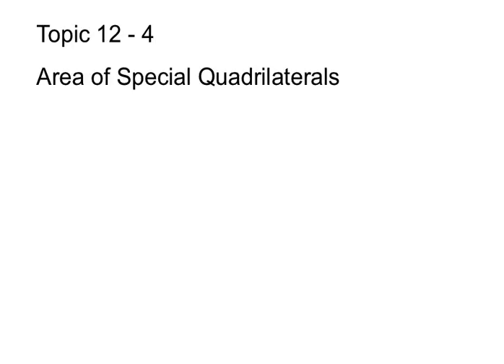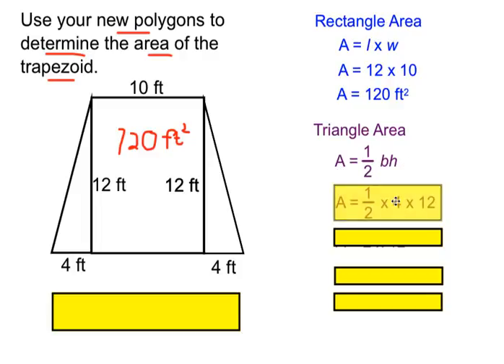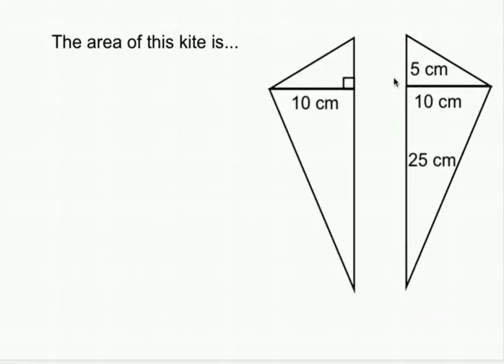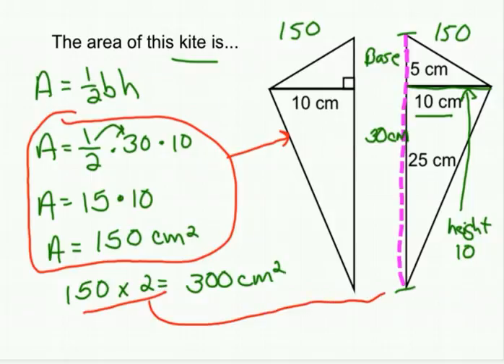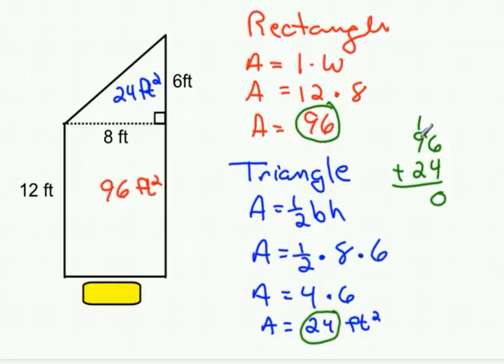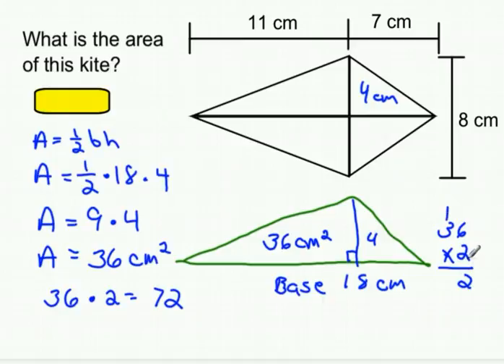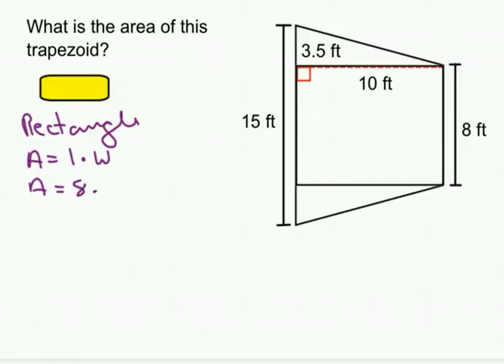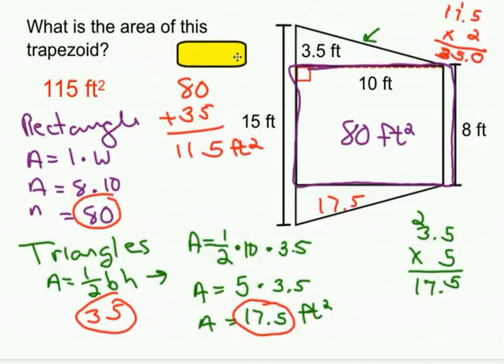Topic 12 4 Area of Special Quadrilaterals